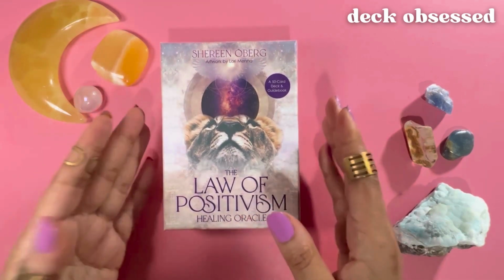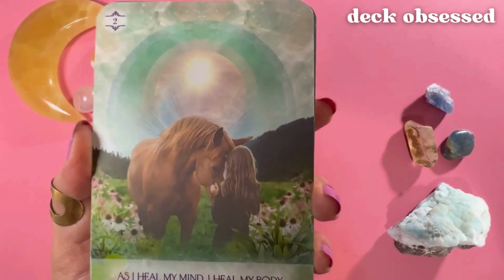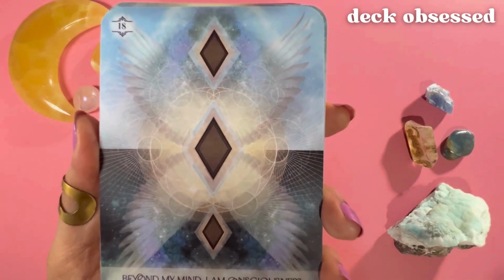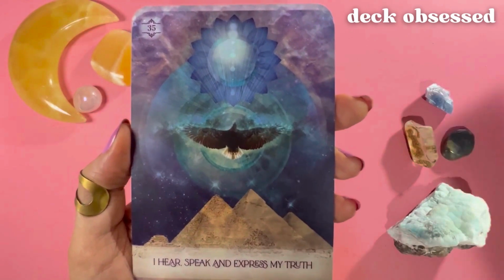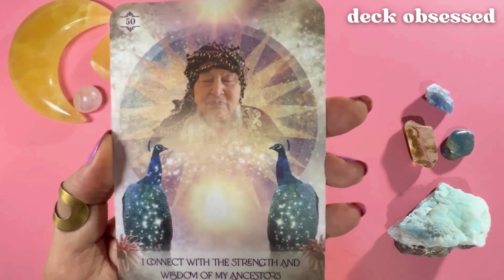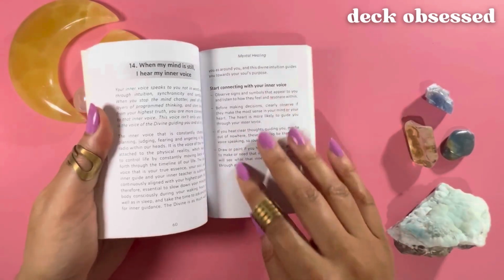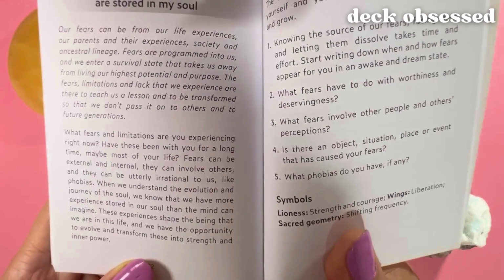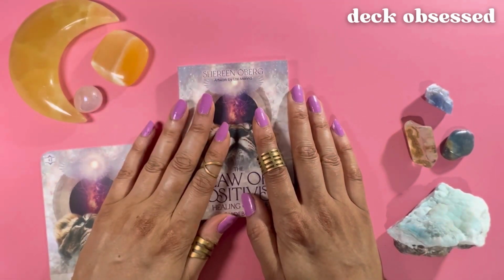REVIEW: Law of Positivism Healing Oracle Cards | 5 Layers of Healing, from Physical to Spiritual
Hi! My name is Rhonda and I’m obsessed with Tarot and Oracle Decks! Get your copy of “Law of Positivism Healing Oracle” and follow the links below to browse other self-care and wellness decks plus aesthetically similar decks and author Shereen Oberg’s book!

Check out this video if you’re looking for a deck filled with guidance for shifting your consciousness and aligning with the laws that govern MANIFESTING and more! In this video you’ll clearly see all 52 cards in the deck.

:::::BOOK BY AUTHOR SHEREEN OBERG:::::
The Law of Positivism: Live a Life of Higher Vibrations, Love and Gratitude

* Law of Positivism Healing Oracle
*Daily Rituals Oracle: Practice Intention with Mindfulness by Jackie Morgan
*How to Love Yourself Affirmation Cards by Louise Hay
^^^WATCH REVIEW OF How to Love Yourself Affirmation Cards:
*Power Thought Affirmation Cards by Louise Hay
^^^WATCH REVIEW OF Power Thought Affirmation Cards:
*Healing Mantra Card Deck: Matt Kahn
*Sacred Feminine Oracle: Divine Healing by Malory Malmasson

:::::BUY OR BROWSE AESTHETICALLY SIMILAR DECKS:::::
Spiritual Awakening 53 Universal Law Oracle Deck